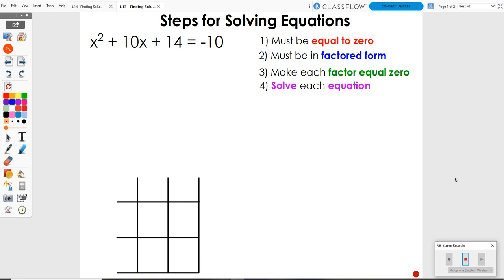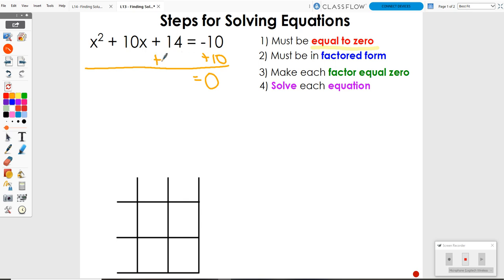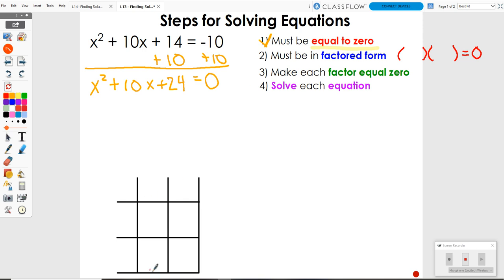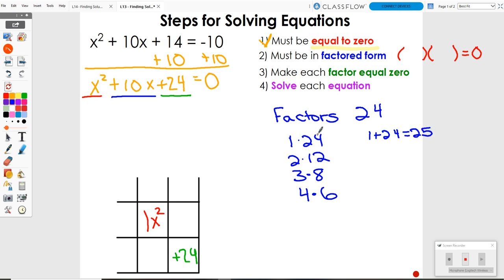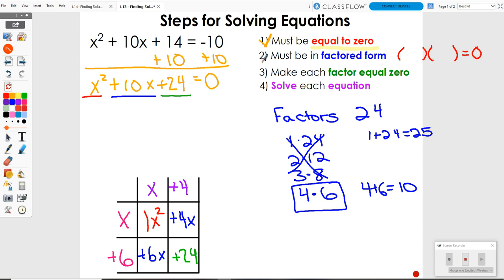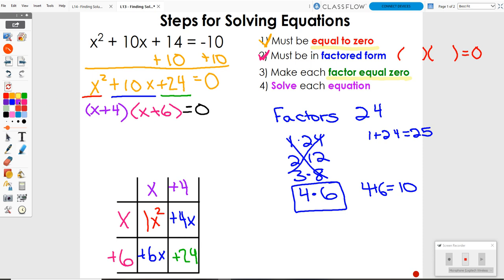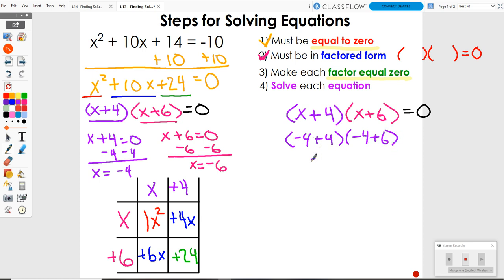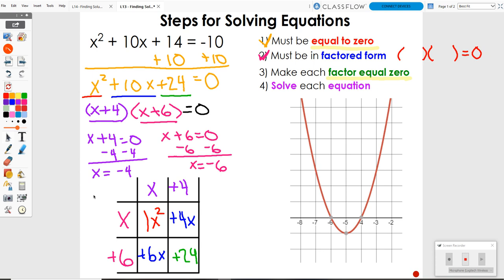L13 - Finding Solutions Review Video